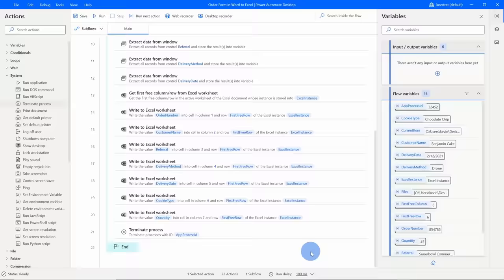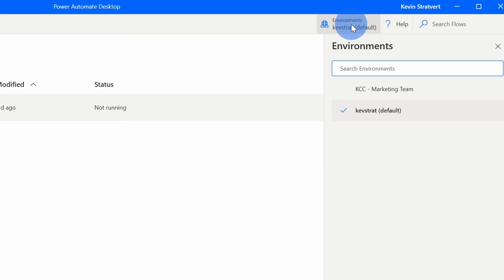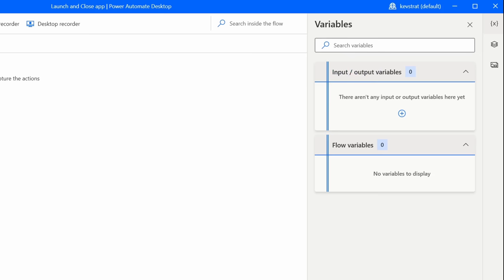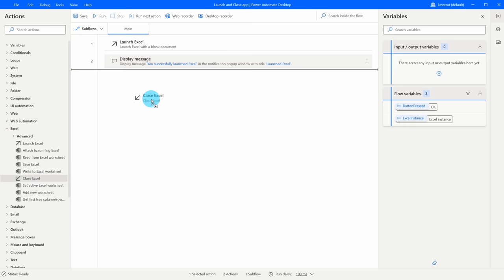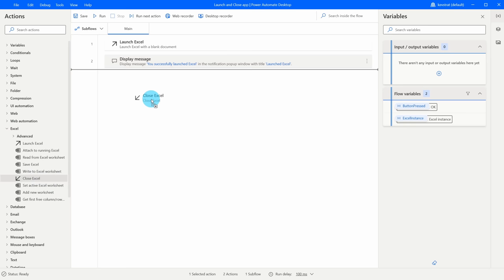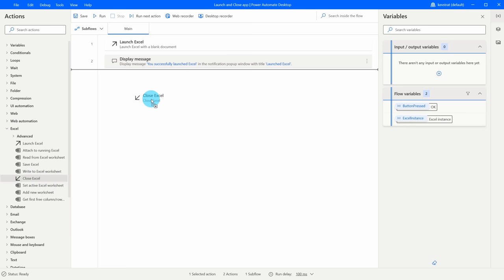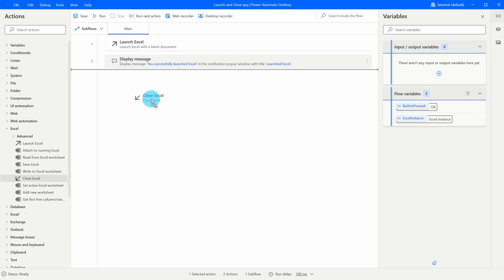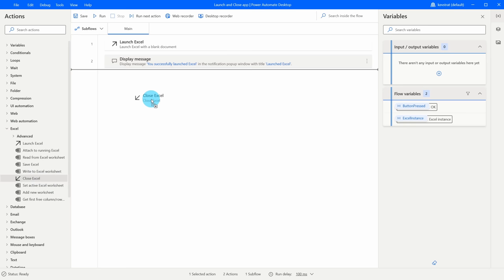🤖 How to use Microsoft Power Automate Desktop - Full tutorial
In this step-by-step tutorial, learn how you can use Microsoft Power Automate Desktop to automate repetitive and mundane tasks. Free your team from mundane, time-consuming, repetitive tasks so they can focus on higher-value work with robotic process automation (RPA) in Power Automate which includes a new, easy-to-use, desktop version—Power Automate Desktop.

⌚ Timestamps
0:00 Introduction
1:48 Download & install Power Automate Desktop
3:08 Home screen
3:58 Designer screen
6:30 Create simple flow to launch & close app
11:50 Create simple UI elements flow using desktop recorder
18:47 Create advanced flow with loop
37:01 Wrap up